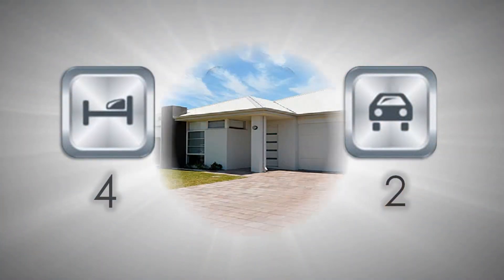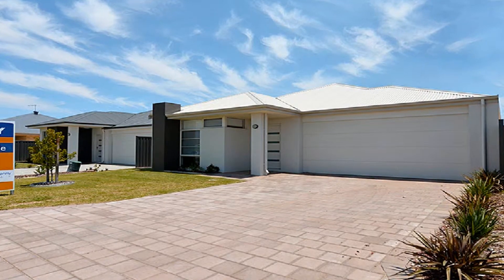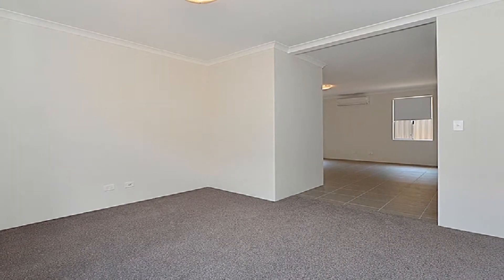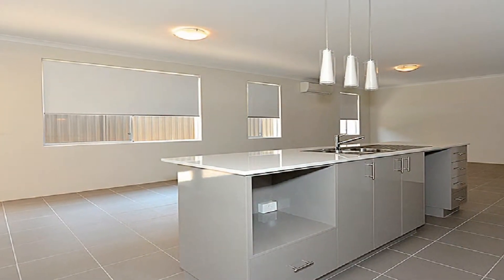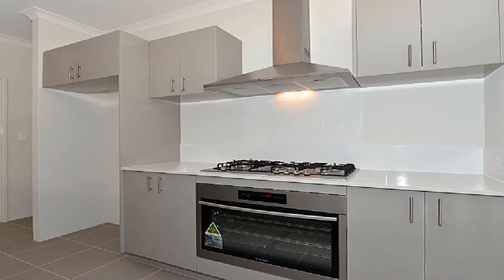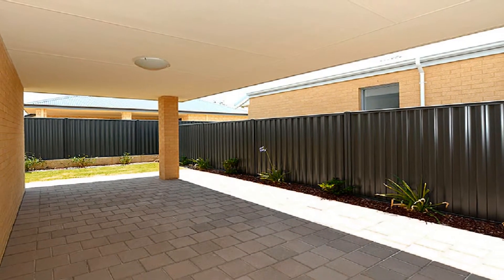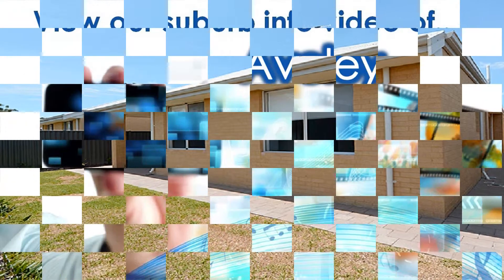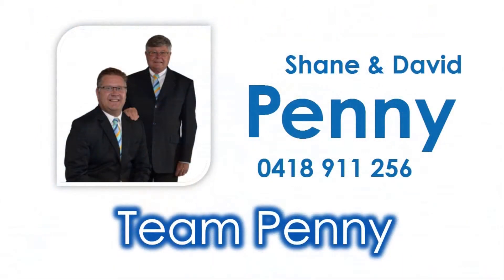16 Abberton Street, Aveley